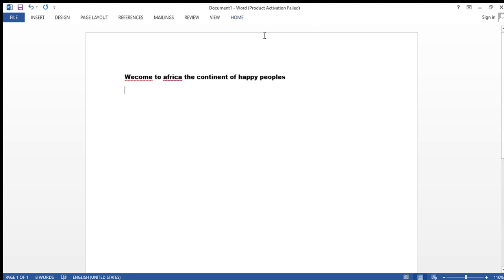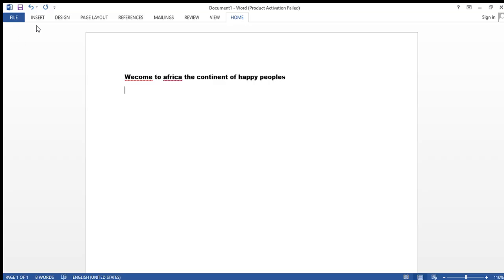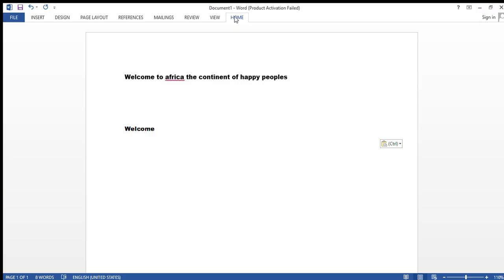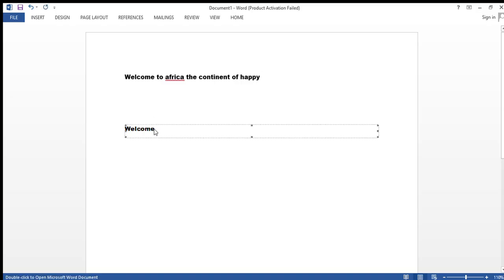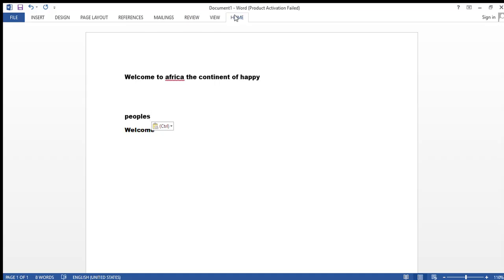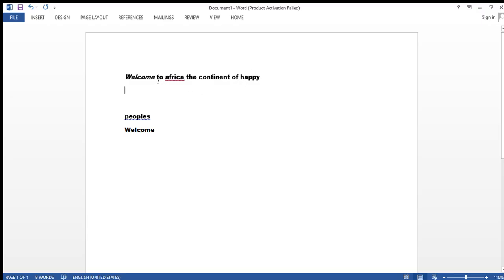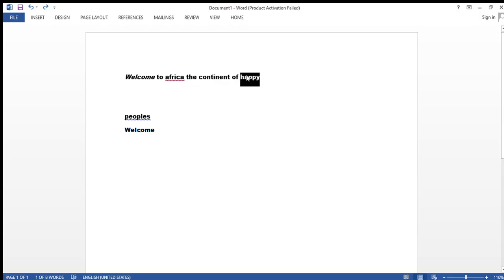The use of clipboard group in Microsoft word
Here we going to see how to use copy,paste,cut and fomat painter in Microsoft word for the beginner .